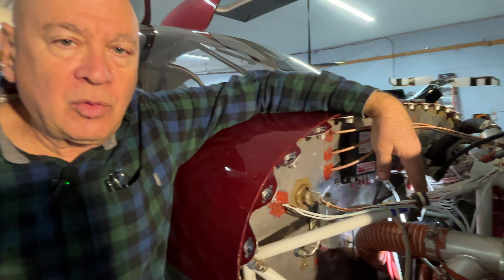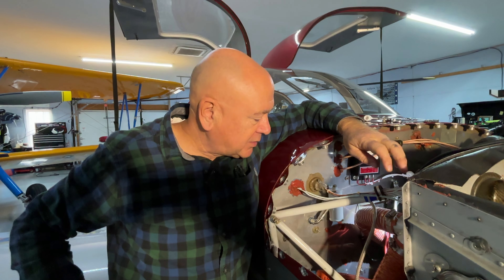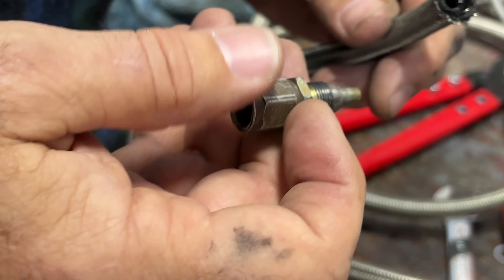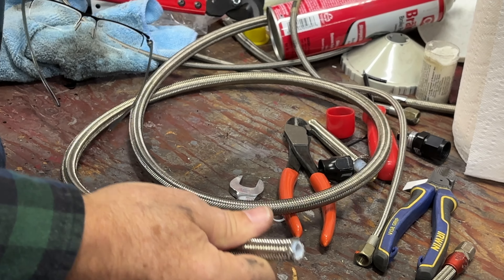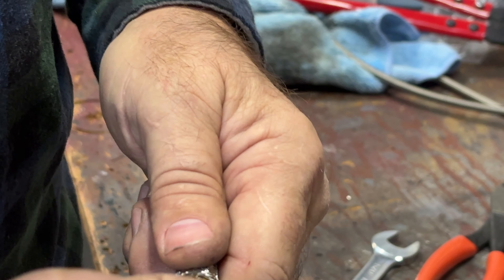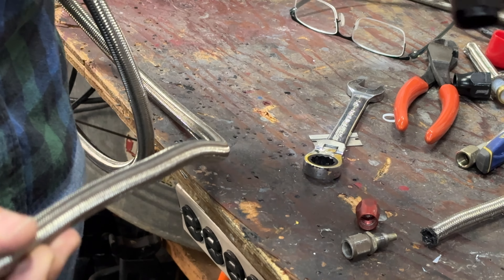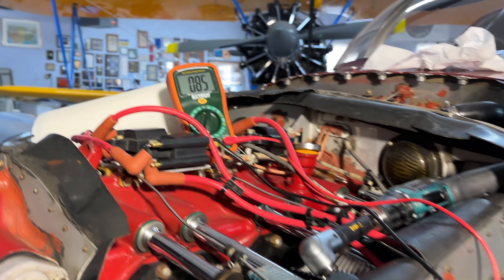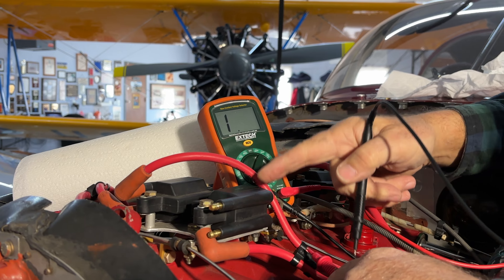Teflon Hose Assembly and Lightspeed Ohm (Resistance) Measurements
Vic from Base Leg Aviation updates us on the RV-10 engine compartment upgrades he is working on. Then he demonstrates the difference between a steel braided rubber hose vs a steel braided teflon hose. He shows how to assemble a teflon hose.
Finally he answers a request from the last video. He shows how to measure resistance (ohms) on the Lightspeed  spark plug ignition cable and across the terminals on the Lightspeed coil.